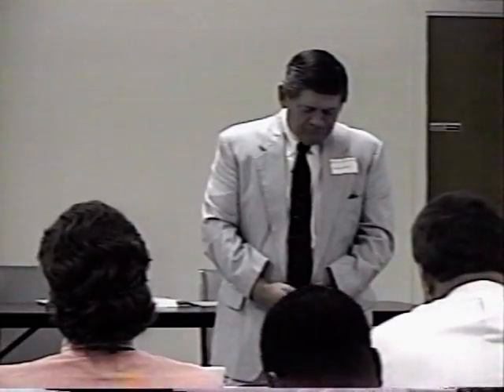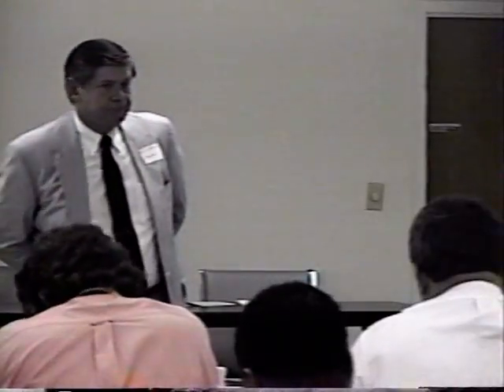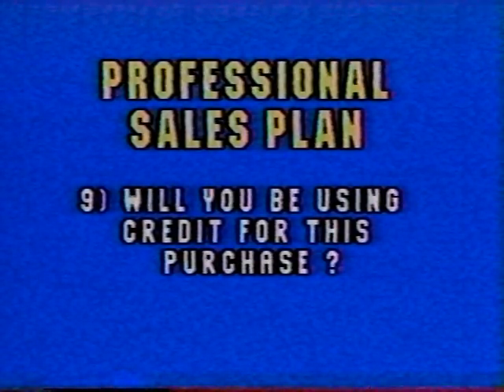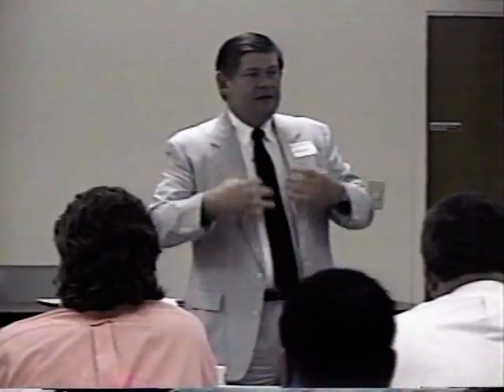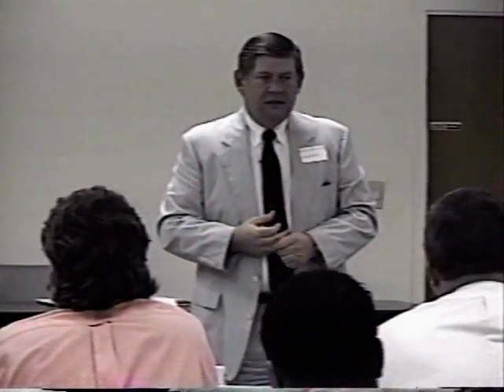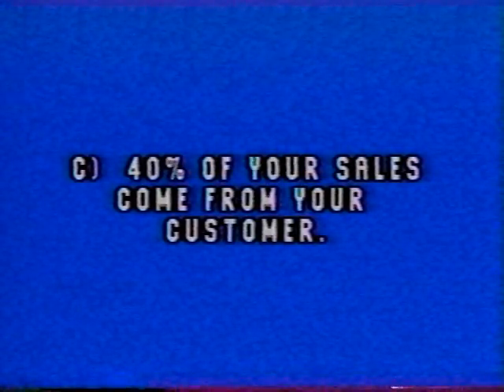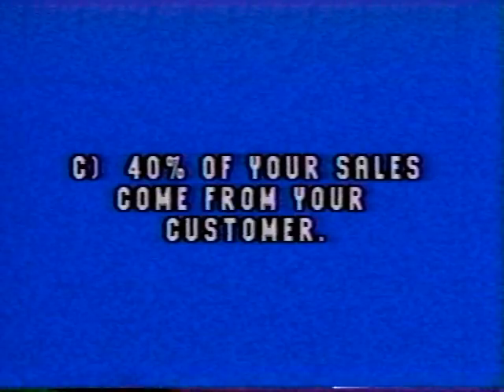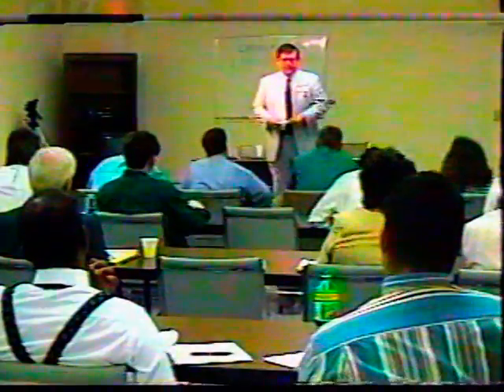Handy Sales Plan Pt. 2